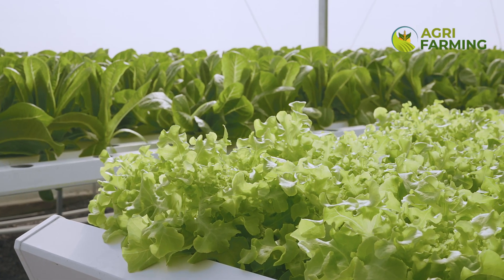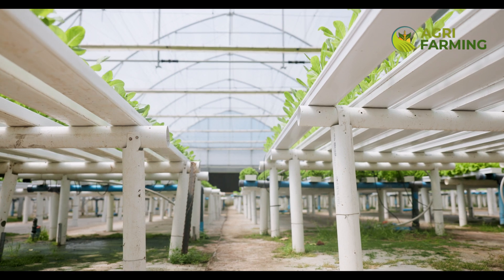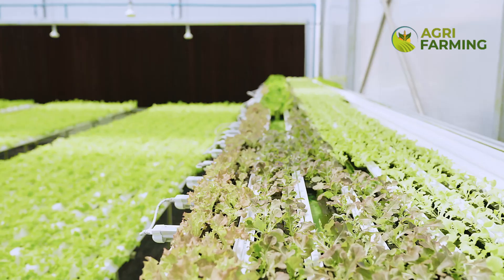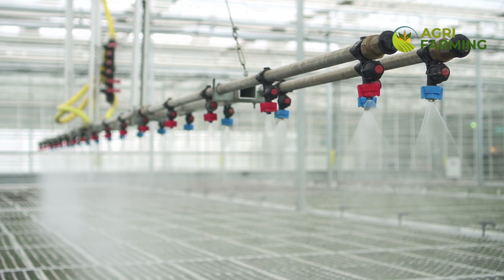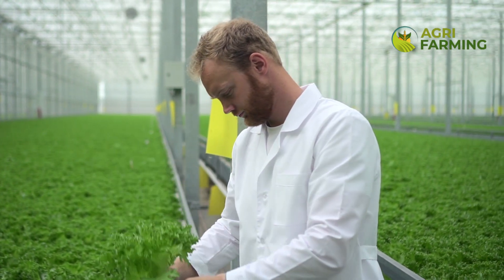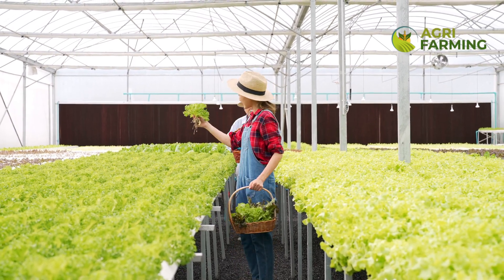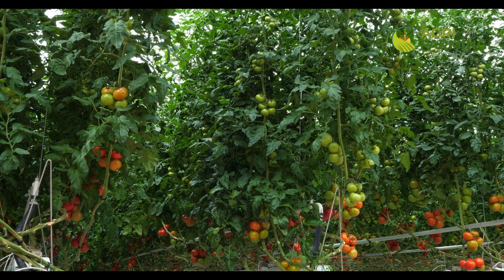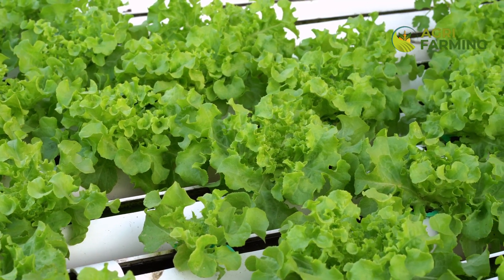Greenhouse Hydroponics | Subscribe | Support | Agri Farming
Dive into the world of hydroponic farming within a greenhouse setting with our latest video! Discover how integrating hydroponics into greenhouse cultivation can drastically increase crop yields, conserve water, and optimize plant health. We take you behind the scenes of a fully operational hydroponic greenhouse, showcasing the innovative techniques and technologies that make it all possible.

Learn about the essentials of hydroponic systems, from the setup and maintenance to the different methods like the Nutrient Film Technique (NFT), Deep Water Culture (DWC), and Aeroponics. Hear firsthand from seasoned hydroponic farmers and experts who share their experiences, challenges, and the benefits of growing crops in a controlled, soil-less environment.

Whether you're a hobbyist gardener or a commercial grower, this video will provide valuable insights into making your hydroponic greenhouse more productive and sustainable.